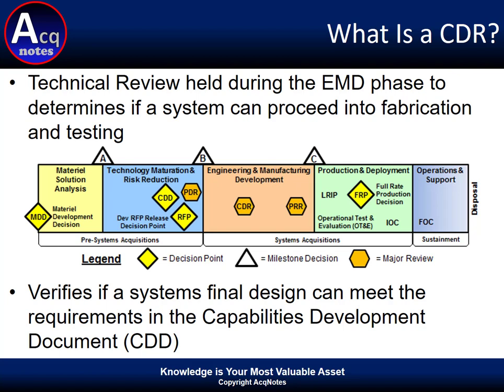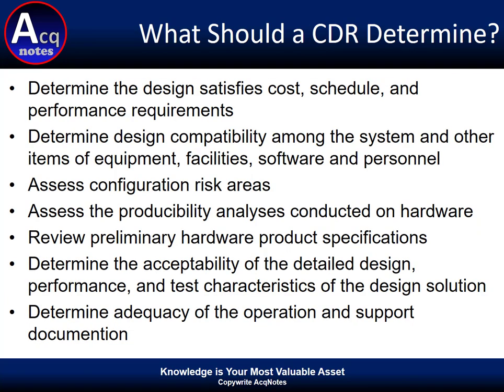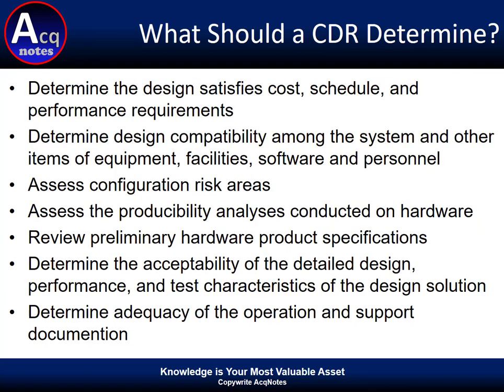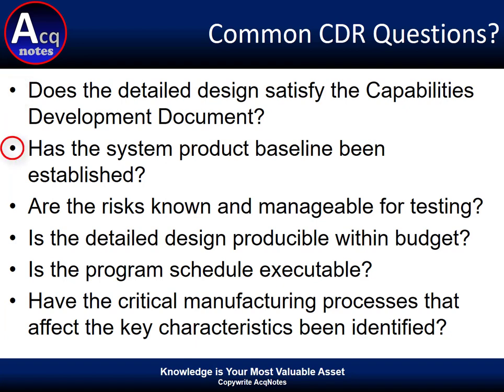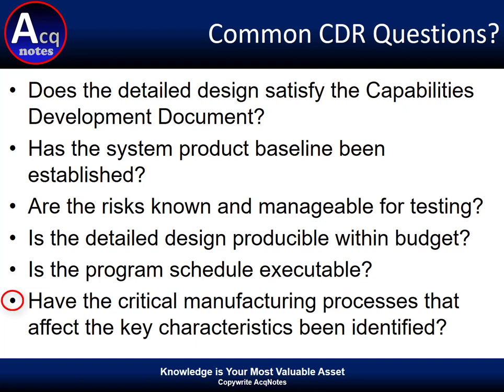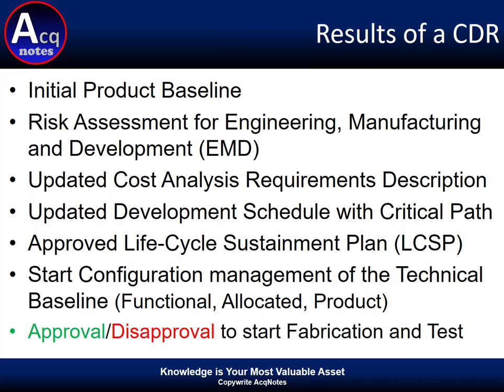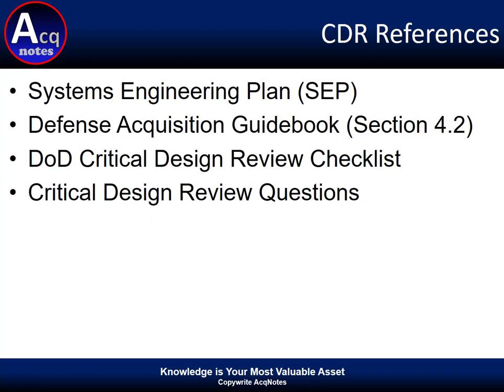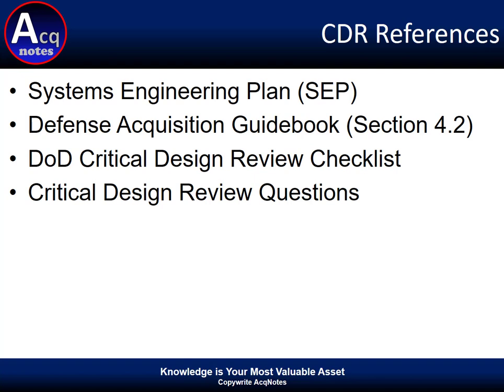Critical Design Review Final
A description of the Critical Design Review